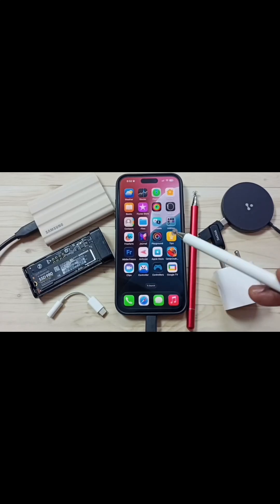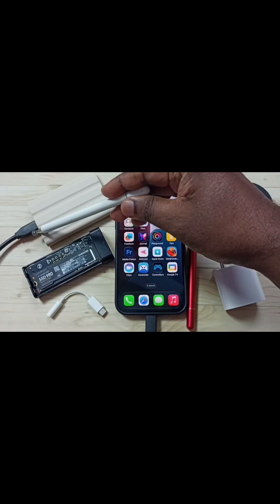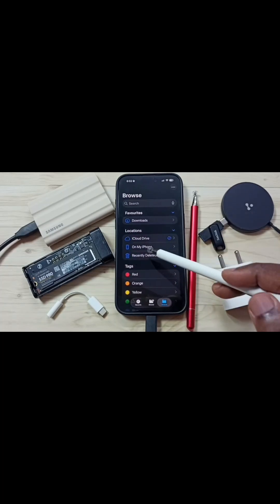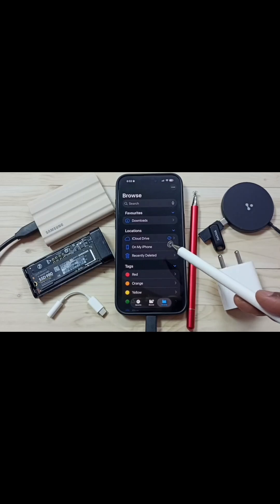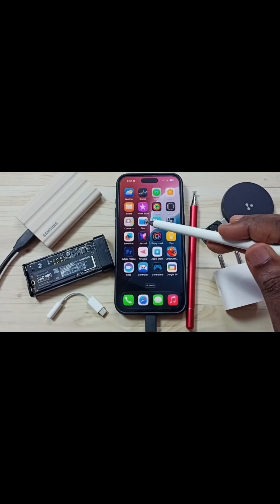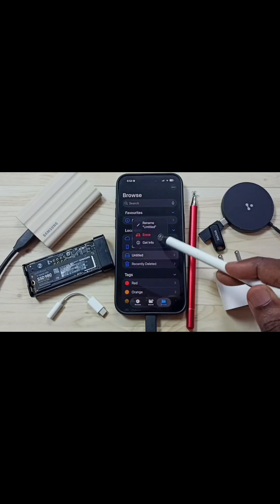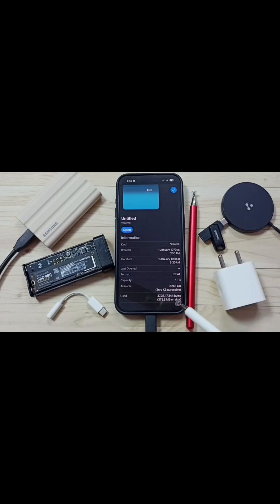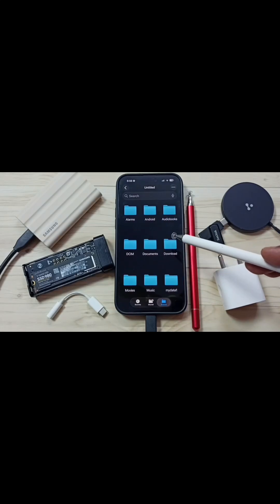Samsung T7 SSD Not Recognized by iPhone | Fix External SSD Connection on iPhone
Samsung T7 SSD Not Recognized by iPhone | Fix External SSD Connection on iPhone. If your iPhone isn’t detecting your Samsung T7 SSD, this step-by-step guide will help you fix the issue quickly. Whether you’re using iPhone 17, iPhone 16, iPhone 15, iPhone Air, iPhone Pro Max, iPhone 14, iPhone 13, or iPhone 12, this video explains why your external SSD might not be recognized and how to get it working again. Learn how to check file formats like exFAT, use the right USB-C to USB adapter, and enable file access in iOS settings for proper detection. We’ll also cover how to power your SSD correctly and make it compatible for seamless file transfers and backups. This guide ensures your Samsung T7 SSD connects smoothly to your iPhone for storing photos, videos, and large files. Watch till the end for the best troubleshooting steps!